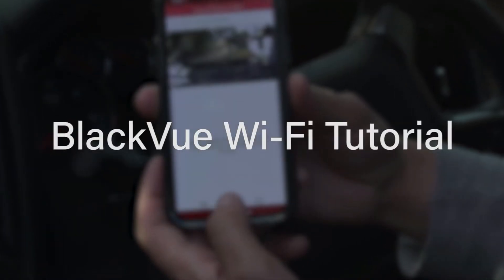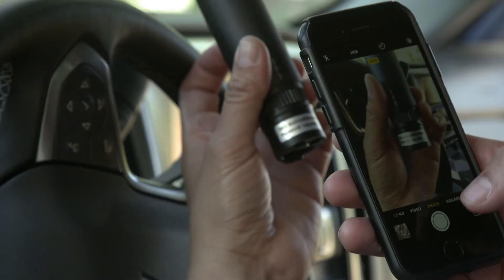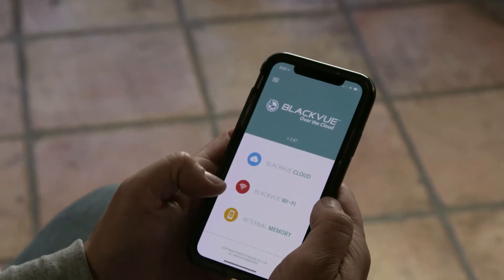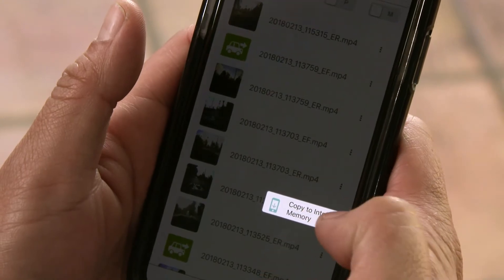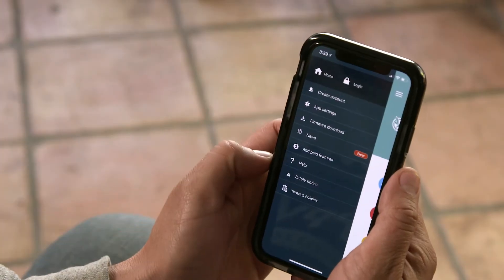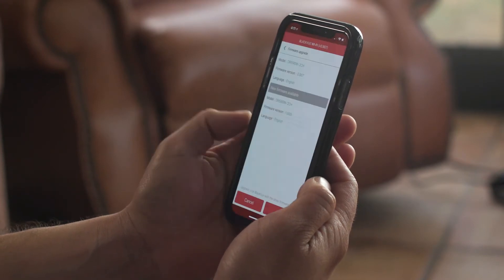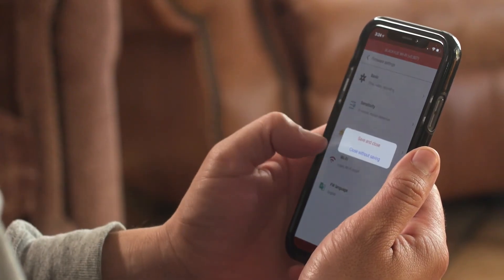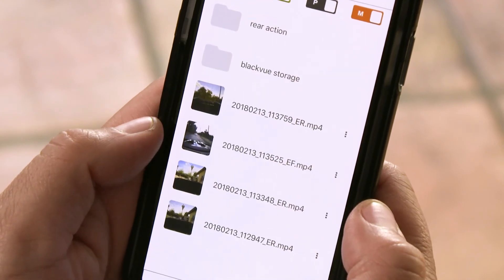BlackVue Direct WiFi Connection using BlackVue App [Tutorial]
In this video, learn how to use the BlackVue App to connect to your BlackVue Wi-Fi-enabled dashcam and access its videos and settings.

IMPORTANT: BlackVue dashcam models released prior to the DR750S Series do not have a unique Wi-Fi password.
For those models, the default password is: blackvue